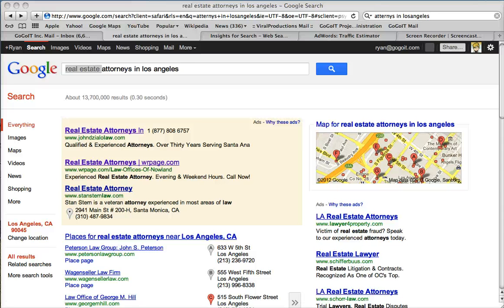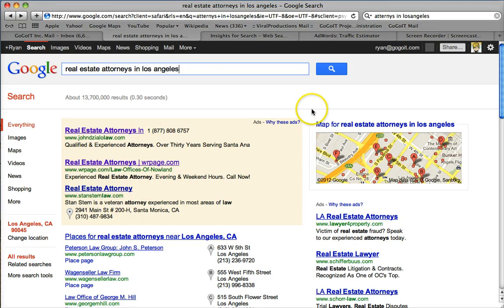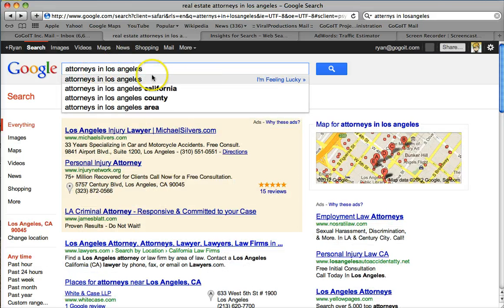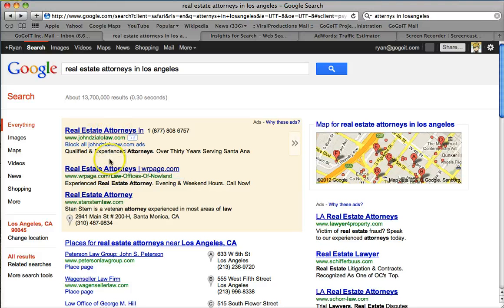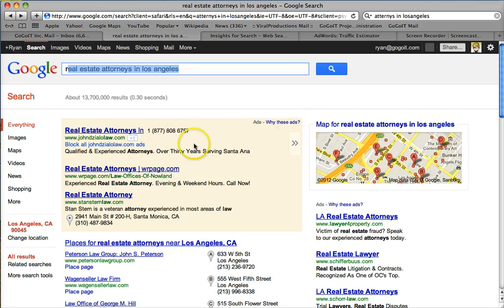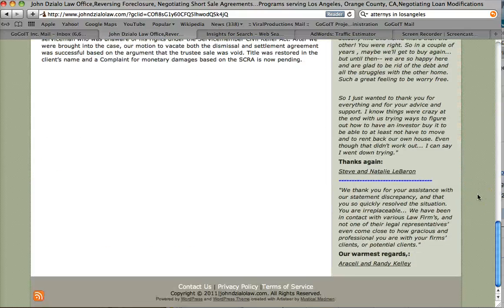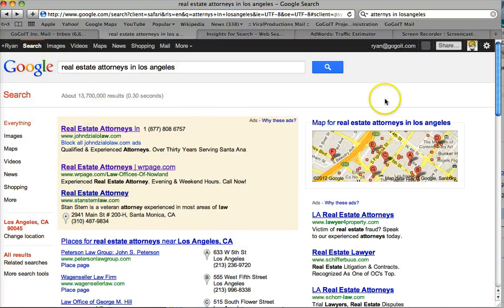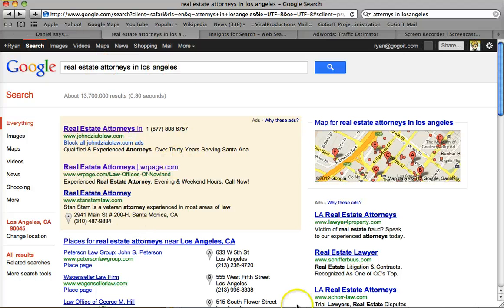Google adwords tricks and secrets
Google adwords tricks and secrets. Increase your Google quality score.